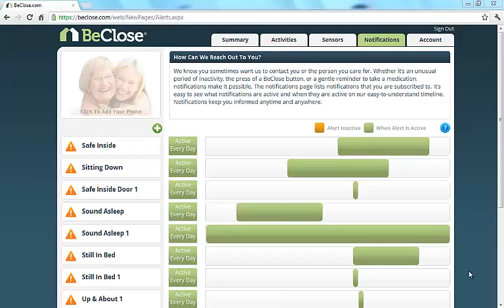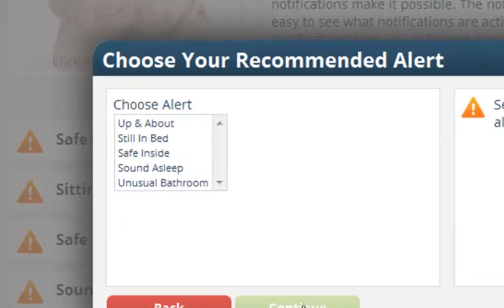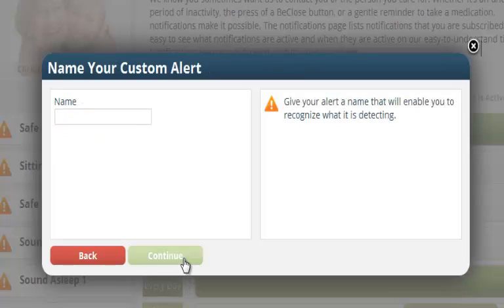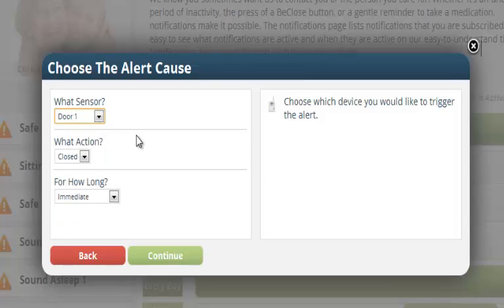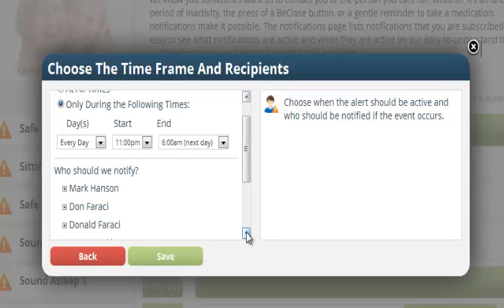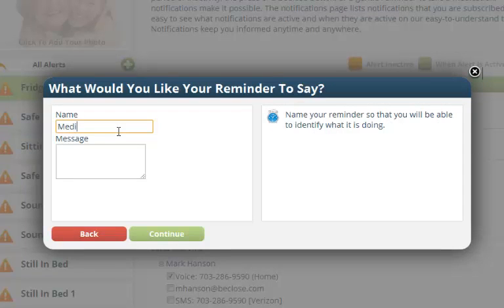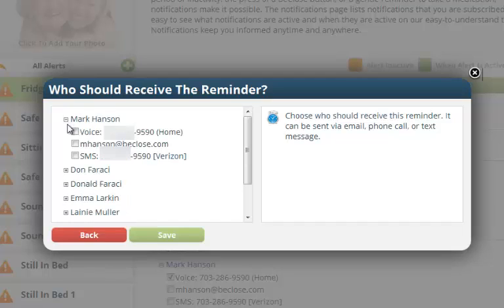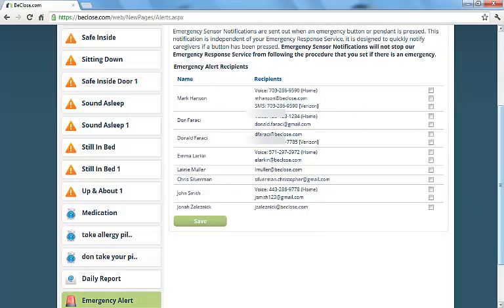BeClose notifications page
Tutorial video for BeClose Notifications page